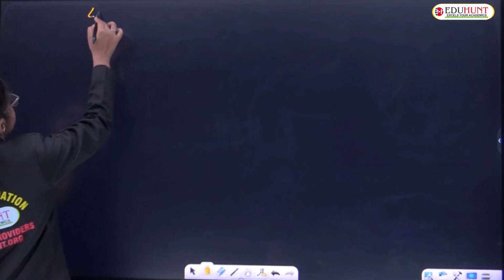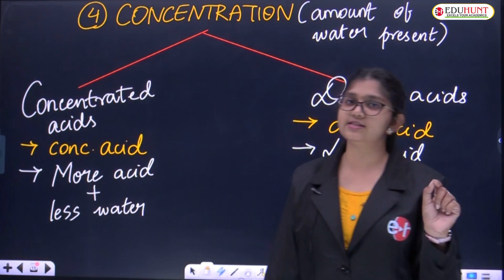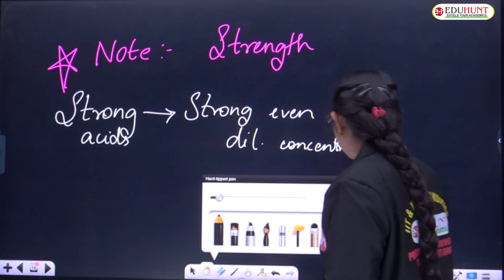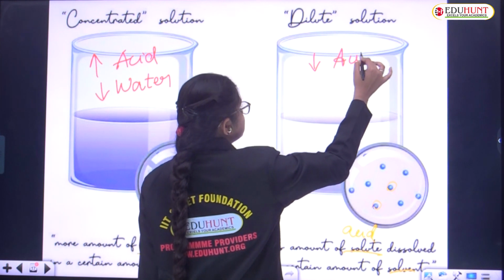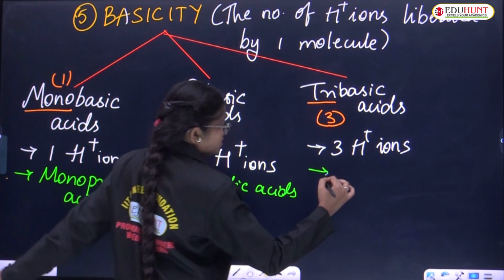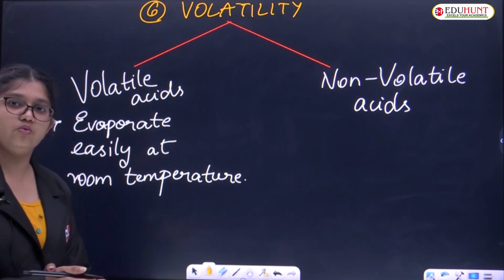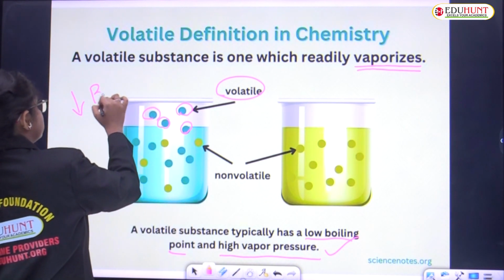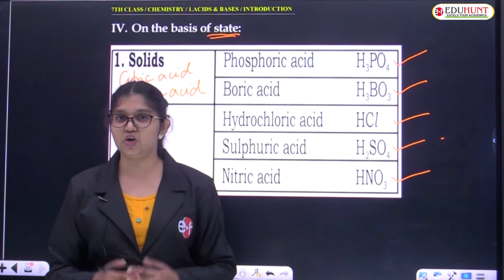6. CLASSIFICATION OF ACIDS / PART - 03 / ACIDS & BASES / 7th CLASS / CHEMISTRY / CEAM